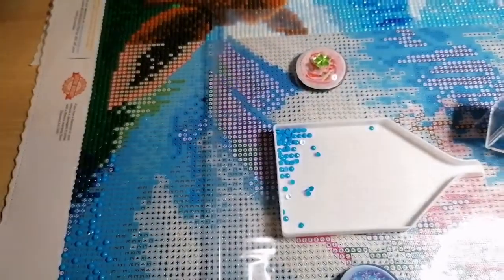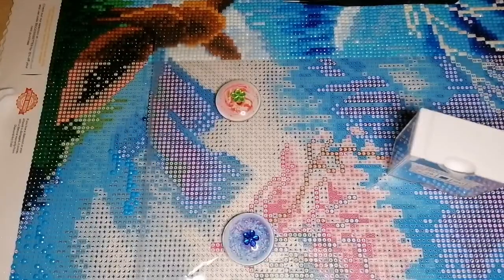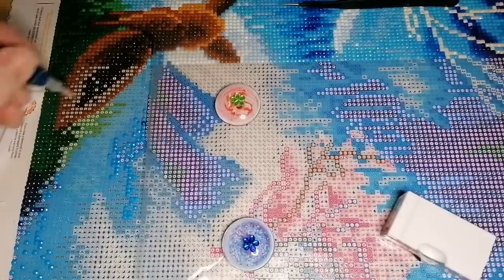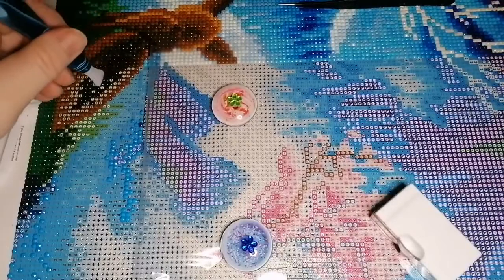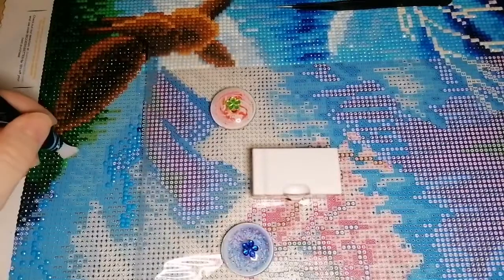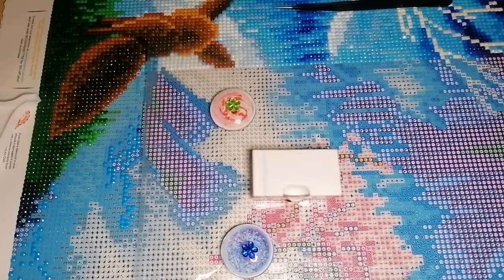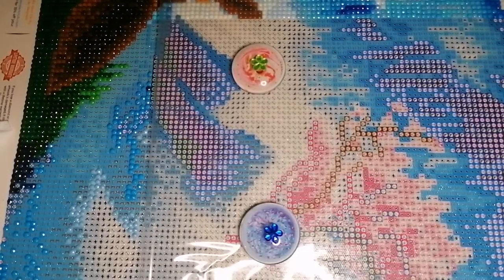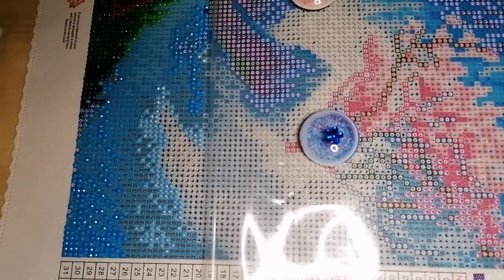WIP & Chat #6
Hi guys, welcome to wip & chat #6

I hope you're all doing well x
Today I'm talking about nothing in particular, it's been a slow few weeks apart from birthdays, so yay on birthdays lol

Pen is a random found on amazon